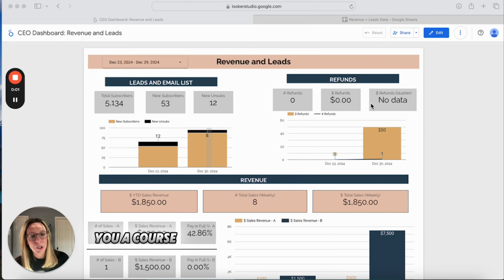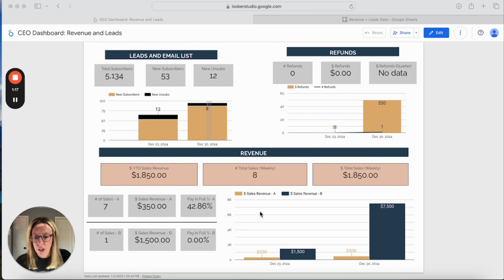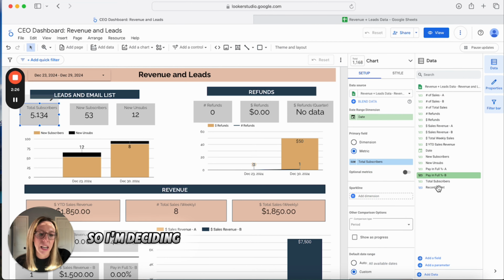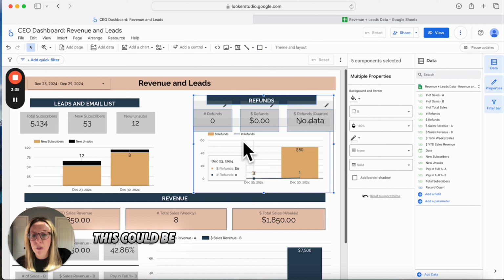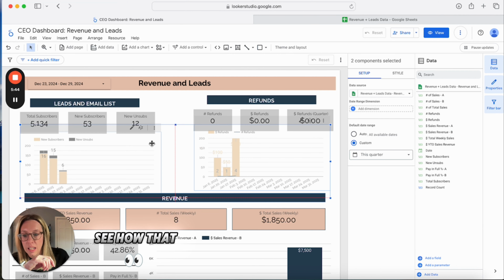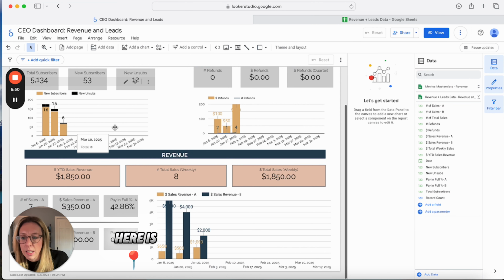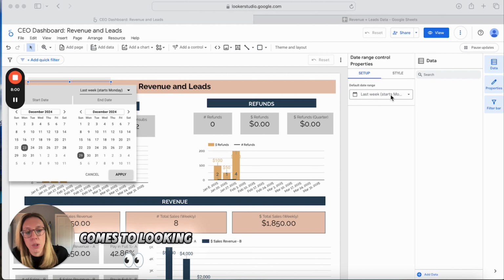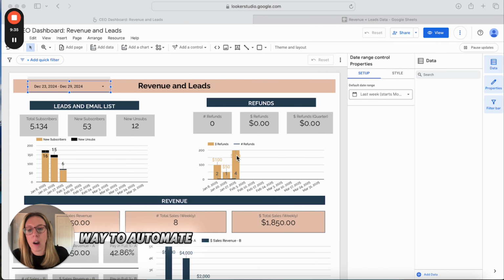How to Use a CEO Dashboard to Track Revenue & Leads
✨ Ready to save time and simplify your metrics? Grab my free template and tracking sheet

Are you a course creator, coach, or service provider? Understanding your business metrics doesn't have to be overwhelming! In this video, I’ll walk you through a CEO Dashboard created using Google Sheets and Looker Studio to track key metrics like revenue, leads, email subscribers, refunds, and more.

Whether you're running your own business or supporting clients, this dashboard will help you:
✅ Gain clarity on your business performance.
✅ Make strategic decisions with confidence.
✅ Save time by visually organizing your data.

🎯 What You'll Learn:

How to track revenue, leads, and email metrics.
Why weekly tracking can transform your decision-making.
Tips for customizing the dashboard to fit your business needs.

Let’s make understanding your business metrics simple and stress-free!
0:00 Intro: Why You Need a CEO Dashboard
0:09 Meet Carolyn: Metrics Made Simple
0:19 What Is a CEO Dashboard?
0:38 Key Metrics to Track
1:36 Why Use Looker Studio?
2:30 Pulling Data from Google Sheets
3:37 Date Range Controls
5:09 Weekly and Daily Tracking Best Practices
6:43 Automating Data Collection
7:15 How to Train a Team for Tracking
7:47 Save Time with My Template